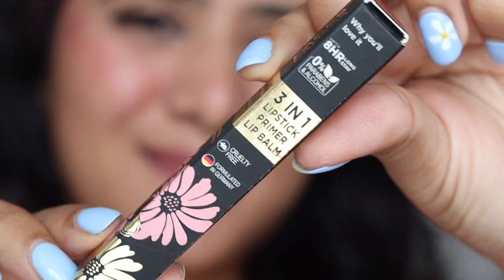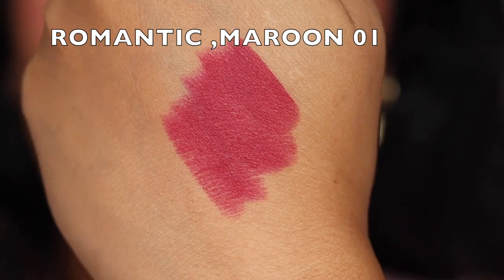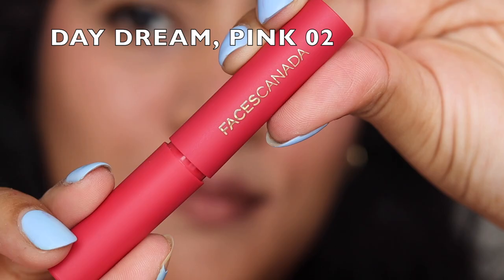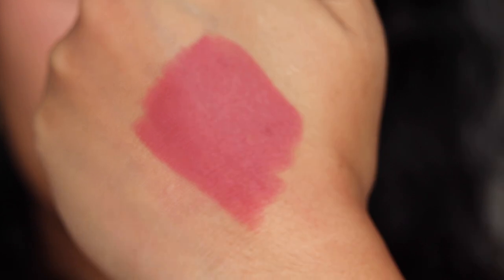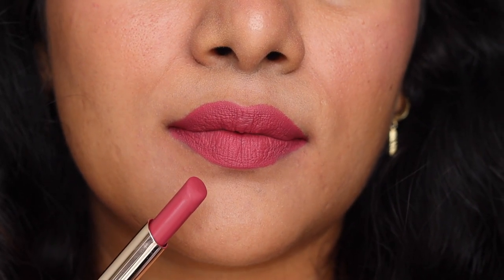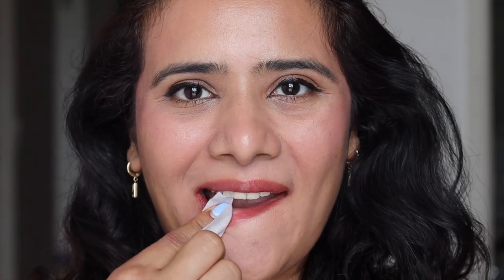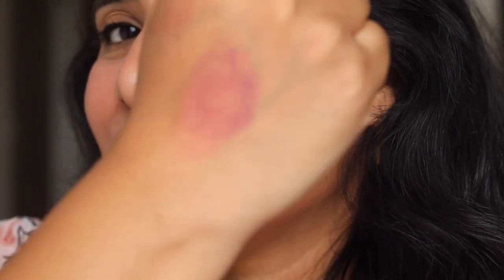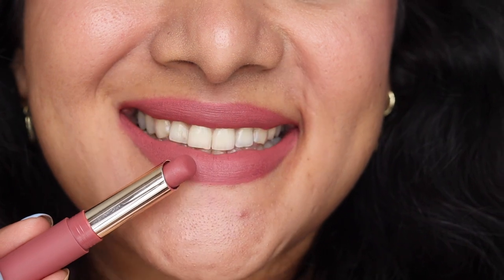FACES 3 IN 1 LONG STAY MATTE LIPSTICK REVIEW AND SWATCHES OF 7/10 SHADES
Hi friends , FACES CANADA launched these 3 in 1 lipsticks that claim to work as a primer , lip balm as well as a lipstick , all at the price of 1 . check out the unbiased review and real unfiltered natural light swatches to get a clear idea whether or not to get your hands on these lipsticks or not .

Buying links :
purplle :